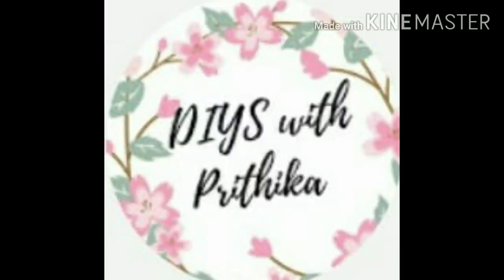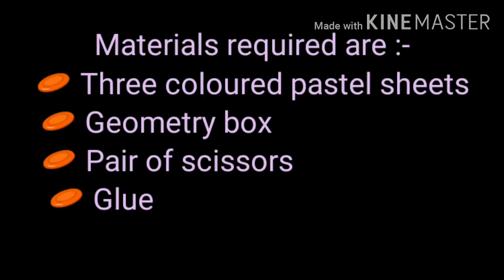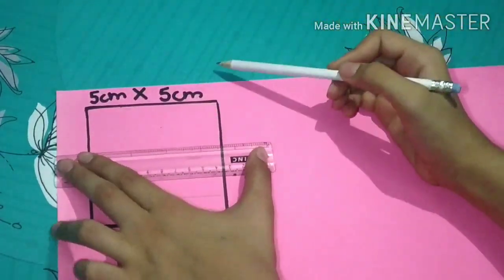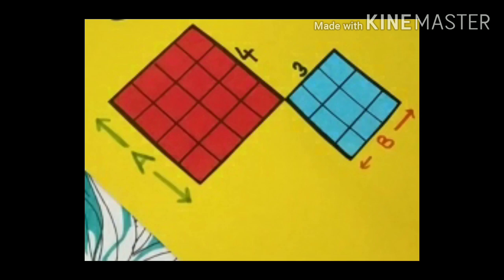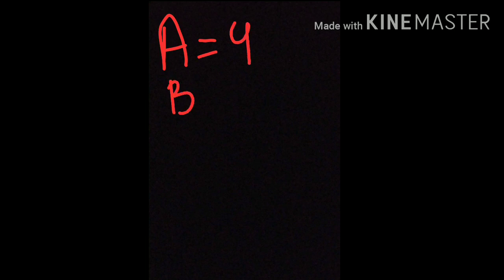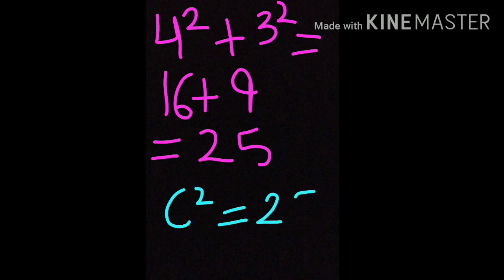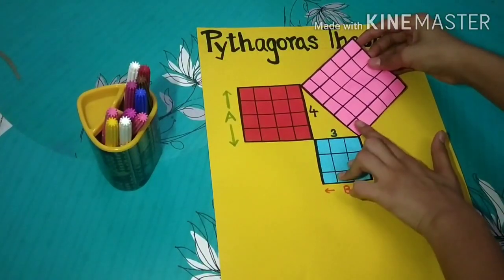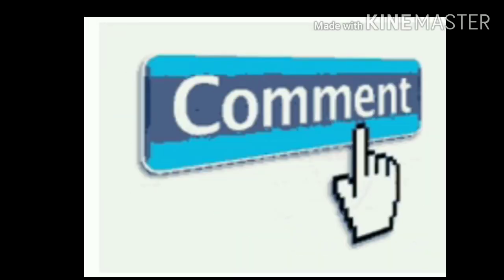Activity to prove Pythagoras Theorem | DIYS with Prithika